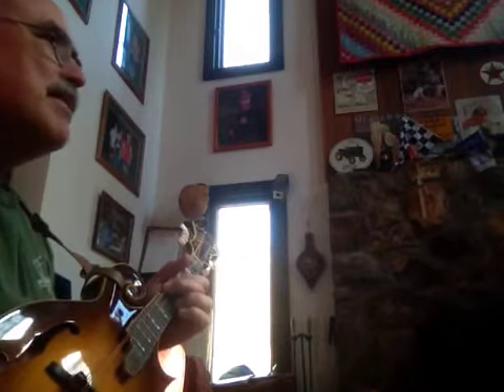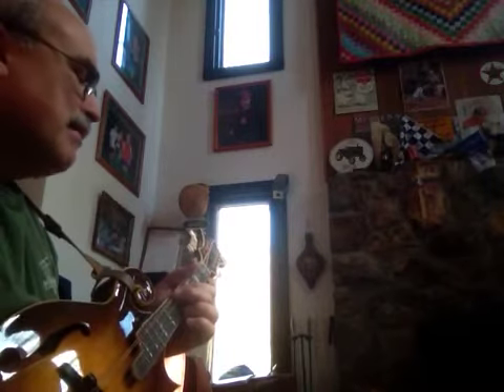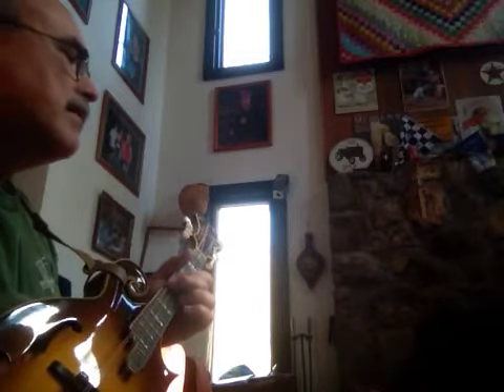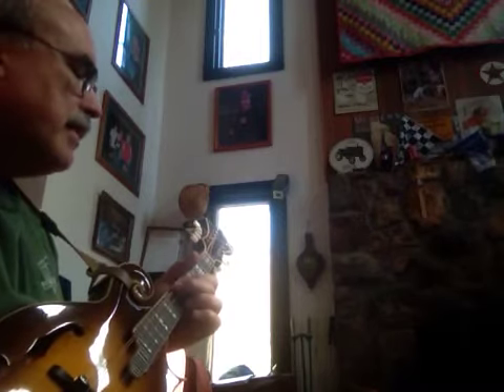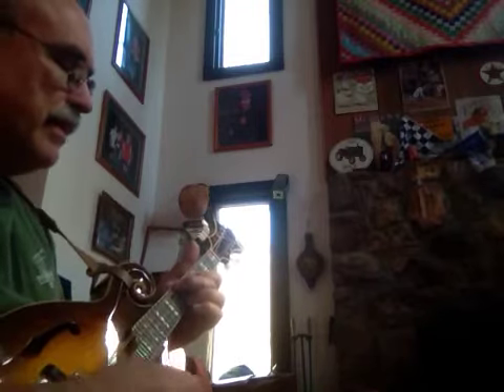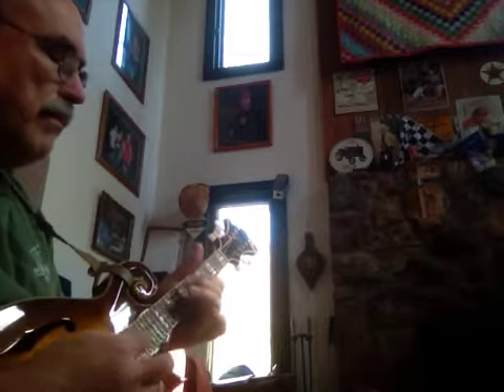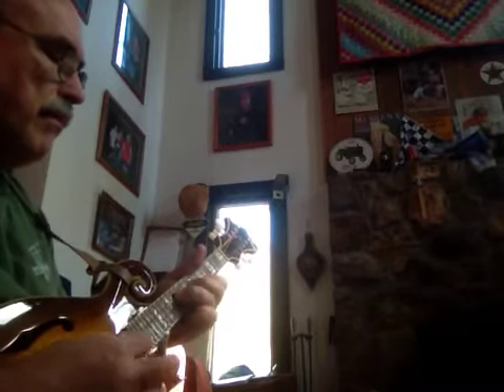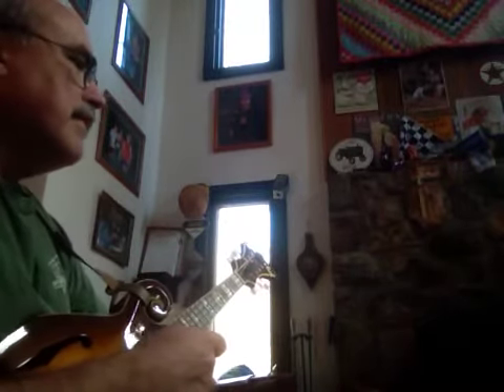Mandolin Demo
Similar finger positions any key.